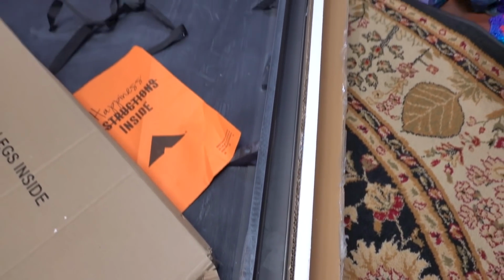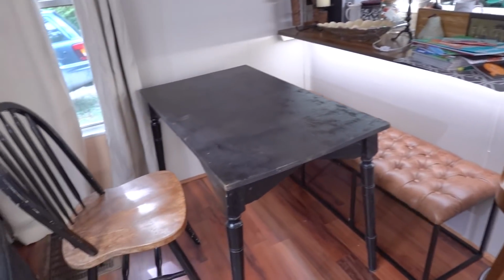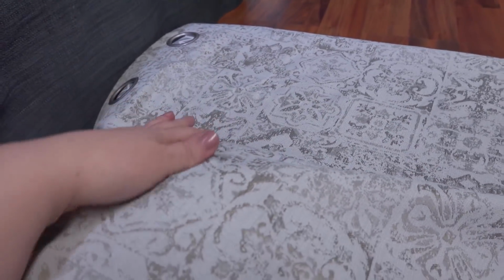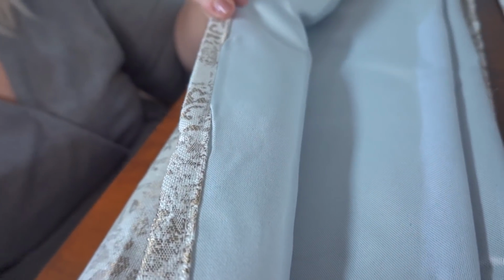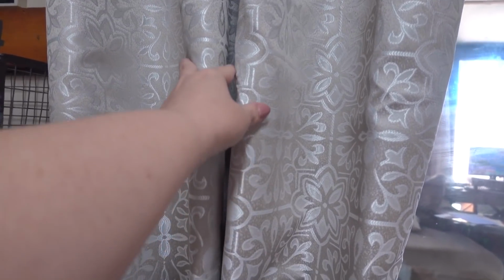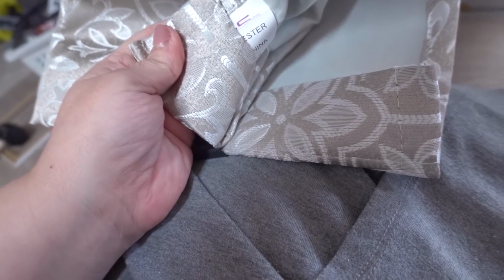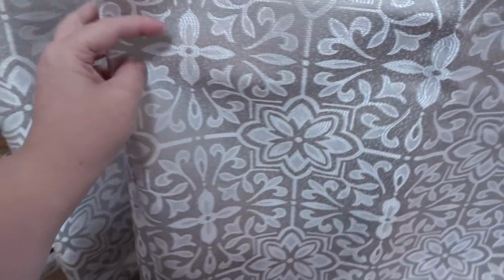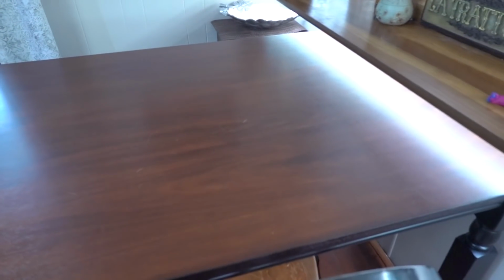No Sew Curtain Hack Dining Room Makeover Combo Living Room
I have a tiny dining room living room combo room. We like to sit in here as a family and have discussions or quiet time or play games in here. I wanted a dining room table that wasn't too huge. Upon further inspection of this table, it was good enough and it was the perfect size for our family. I have a no sew curtain hack that I discovered when I didn't want to put holes in my blackout curtains. If you like the table and bench, here are links for both of them.
Farmhouse table
Hadar, Andrea, Rafael, Abigail, Kitty & Rudy. From Israel to America! This is our story told in a daily vlog for the past 13 years!
Our Mailing Address:
FoolyLiving
2375 NE 25th Ave #313

About Us:
Andrea used to live in Florida, until she met her husband Hadar online on World of Warcraft. We met for the first time in Israel, and got married in America. Andrea moved to Israel and had been living there for 10 years. We are happy to announce that.. Our family just recently moved to AMERICA! We made it! We are a fun loving and happy family. We are not fake family vloggers. You will never see us being fake. Views are not as important to us as our integrity. Many of our family and real life friends watch our videos. You can be assured that what you are seeing is 100% truth and reality. You will not only see the best of us, but the worst of us as well. We all have a story to tell and it's not always pretty. For us, it will always be real. I do not make videos just for you. These are my family's memories. There would be no point in making videos if it weren't the truth.

Please remember, when leaving a comment, that we are not characters on a tv show. We are real people.

About our son: Rafael was diagnosed with OCD and High Functioning Autism, also known as Asperger's syndrome, on the Autism spectrum (ASD). We have a few videos of Rafael so you can understand his diagnosis better

If you need to shop for ANYTHING on Amazon, please use our link before you shop. It does not cost you extra, but it gives us a little bonus, which helps our family out! Thank you!